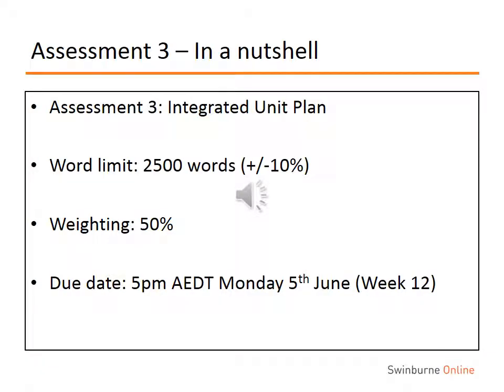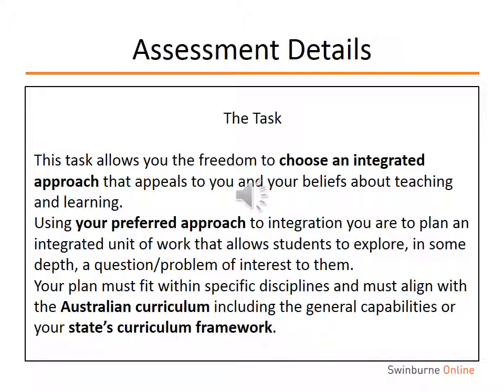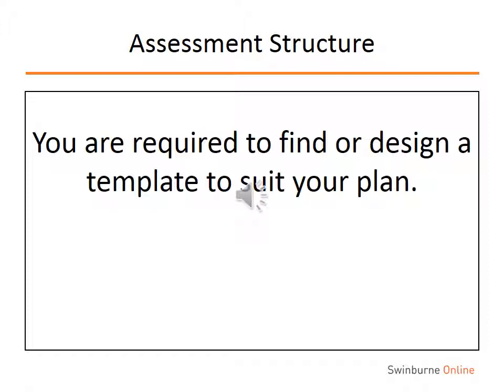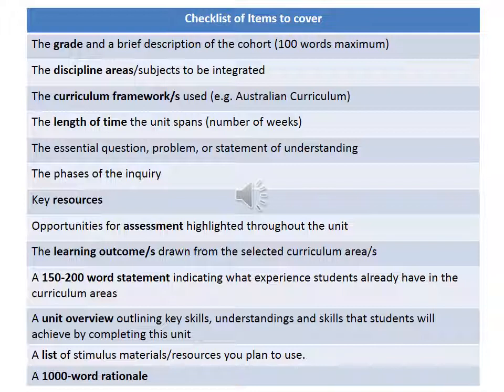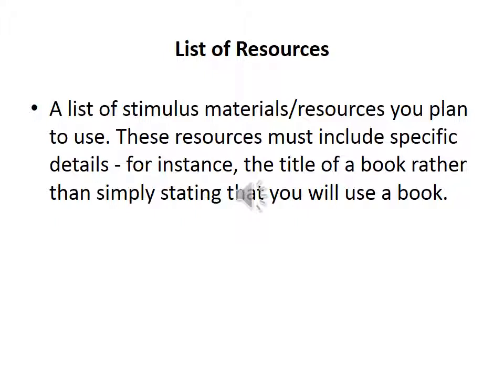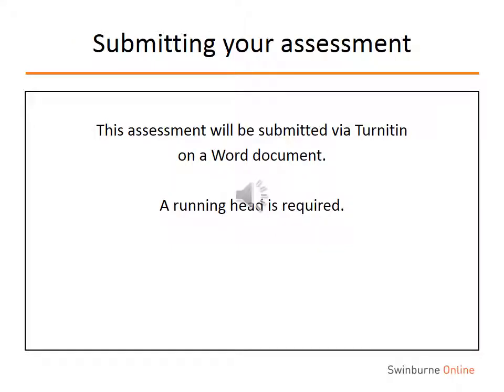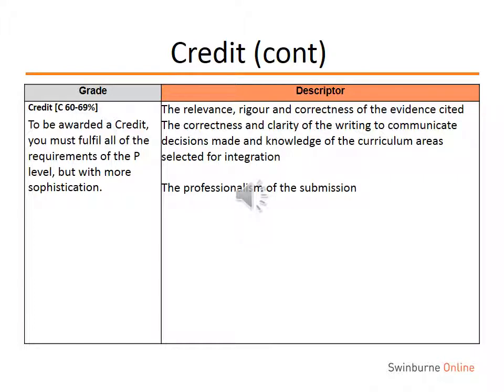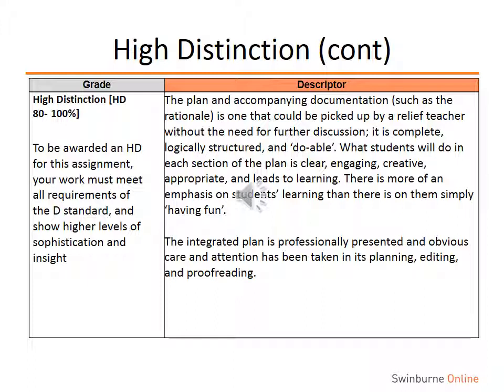Final A3 powerpoint Integrated studies flipped